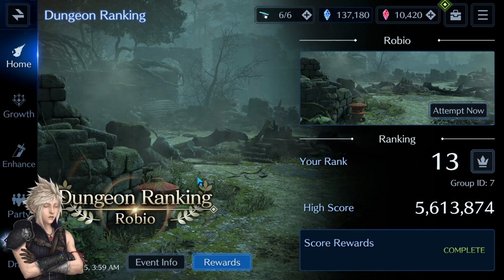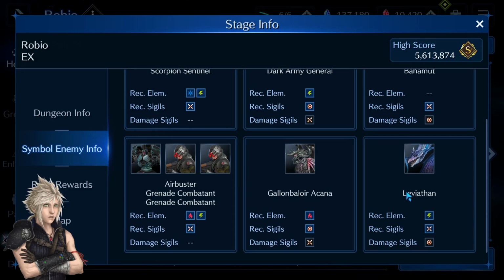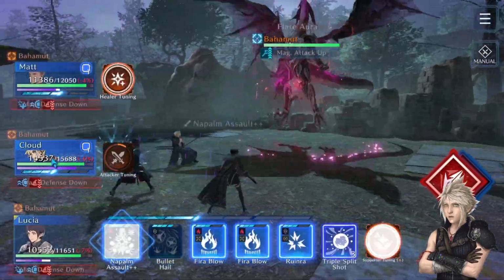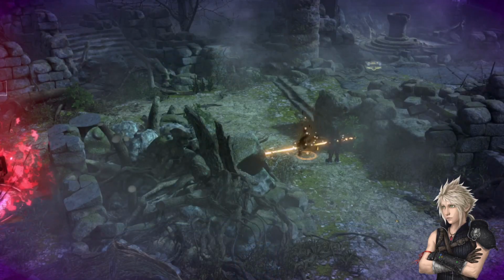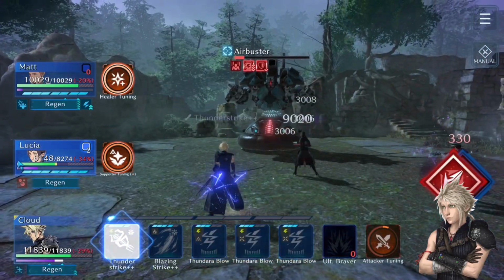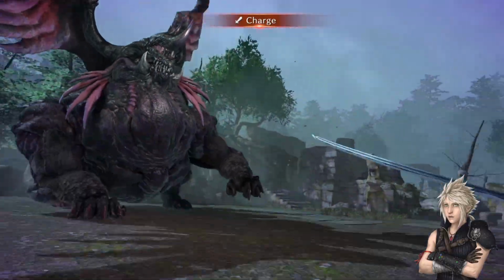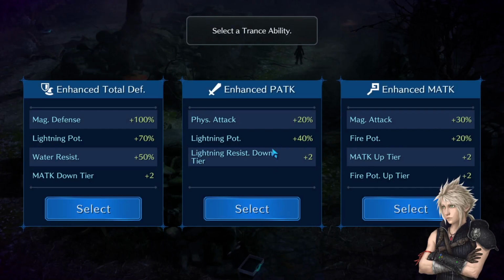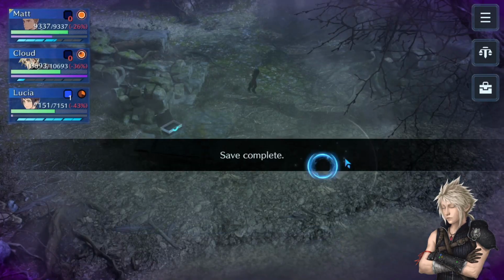Robio guide (no Dragon Quest gear) - Dungeon Ranking event || Final Fantasy VII Ever Crisis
Guide for high score Gallonbaloir boss in the Battle Ranking: Lightning Maelstrom.

0:00 intro
0:18 dungeon bosses
1:15 dungeon map
1:48 team suggestions
3:15 team details
4:42 Dark Army General
7:20 Bahamut
10:14 Airbuster
12:25 Acana
15:42 Leviathan